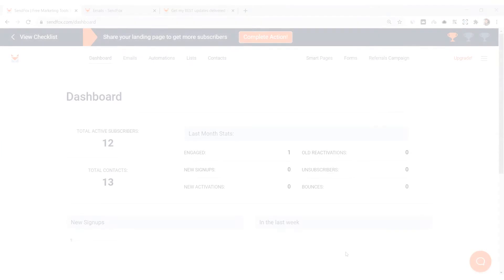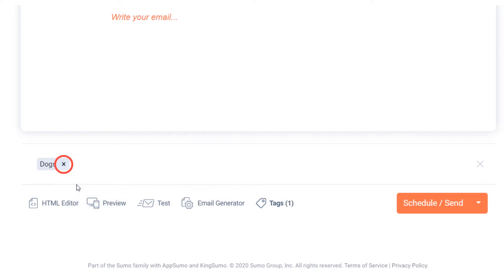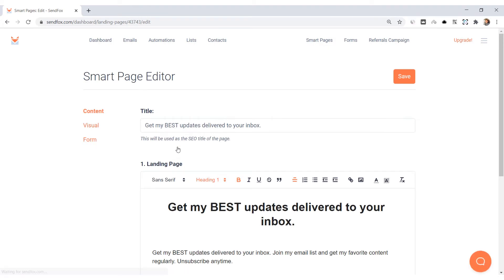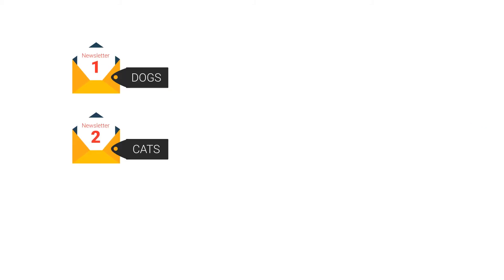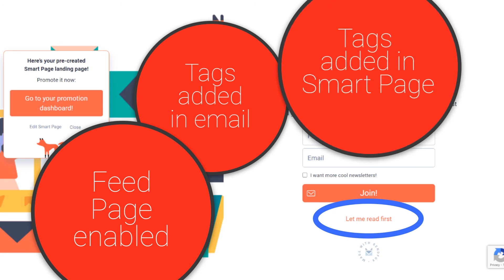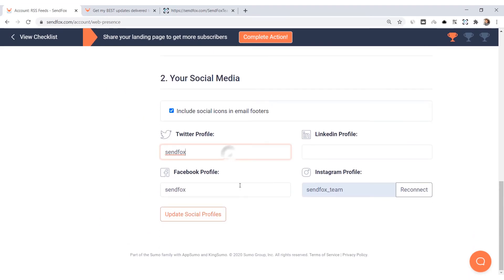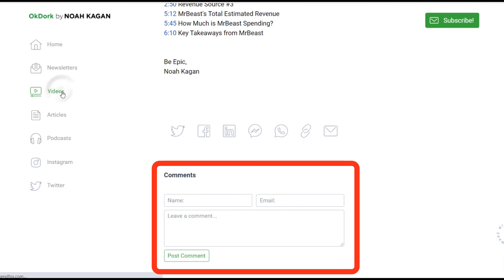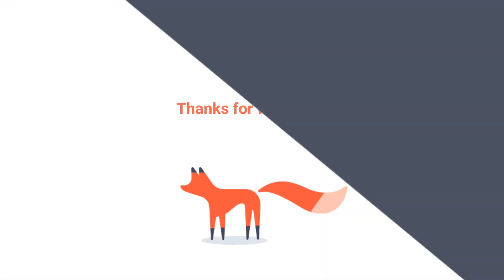Step-by-Step Guide: How to Display Your Content on Your Feed Page on SendFox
Welcome to our comprehensive SendFox tutorial where we guide you through the process of showcasing your content on your SendFox Smart Page. This step-by-step guide is perfect for anyone looking to enhance their email marketing campaigns and get the most out of SendFox.

In this video, we cover:
* How to enable your feed page
* Selecting which newsletters or emails you want to showcase on your Smart Page
* How to create and use tags for your newsletters
* Setting up your web presence for social media feeds
* Understanding how your feed page looks and functions

If you're looking to maximize your email marketing campaigns and make the most of SendFox, this tutorial is for you.